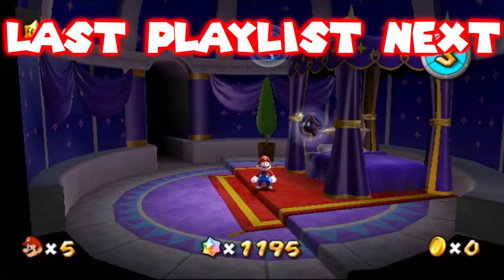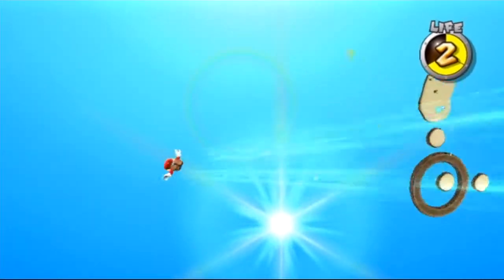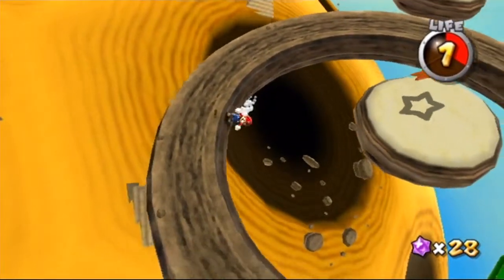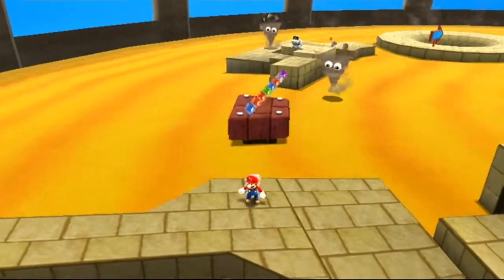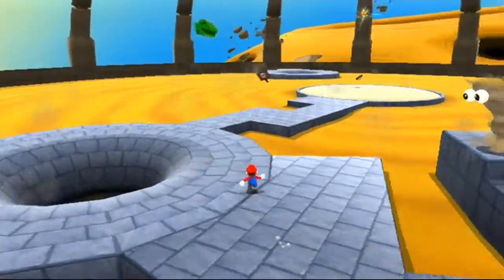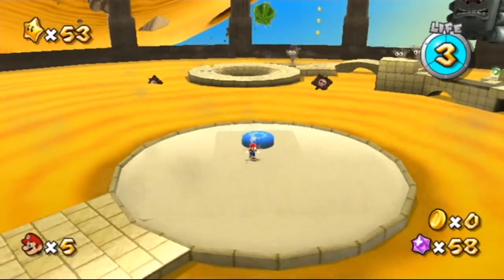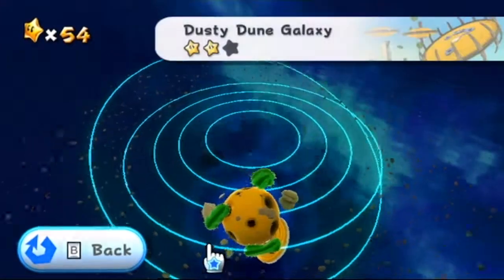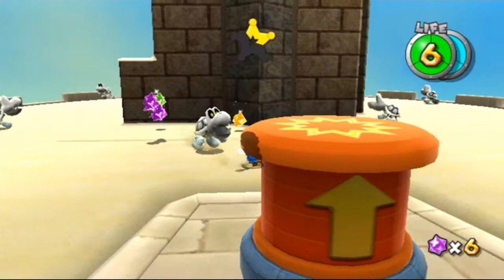Super Mario Galaxy (Blind) - Part 35: Just Deserts! | GiantGrotle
Can we get 10 Likes? That would be awesome!

This is my 720p HD Blind Let's Play of Super Mario Galaxy for the Nintendo Wii! This is Part 35 and we get 2 more Power Stars! Make sure to *HIT* the "Like" button!

Pokemon GiantGrotle Ruby Sapphire Diamond Pearl Dialga Palkia Pikachu Raichu Mario Luigi Peach Super Bros. Brothers Mudkip Turtwig Charmander Squirtle Bulbasaur Nintendo Game Freak Nintendo Wii Nintendo GameCube Super Mario Sunshine Super Mario 64 New Super Mario Bros. Wii Pokemon Ruby Pokemon Sapphire Pokemon Yellow Pokemon Blue Pokemon Red Pokemon Green Pokemon Emerald Pokemon Pearl Pokemon Diamond Pokemon Platinum Giratina Azelf Uxie Mesprit Grotle Torterra Luma Peach Bowser Mario Kart Grand Prix 100cc Mario Kart Wii Pokemon Gold Pokemon Silver Pokemon Crystal Chickorita Totodile Cyndaquil Ho-Oh Pokemon Trainer Gary Pokemon Trainer Grotle Pokemon Trainer Sam Pokemon Trainer Matt Pokemon Trainer Red Pokemon Trainer Ash Lugia Celebi Mario Sports Mushroom Cup Flower Cup Star Cup Special Cup Leaf Cup Shell Cup Lightning Cup Banana Cup Mario Kart 64 Stephen Plays Nintendo Entertainment Donkey Kong Nintendo Entertainment System Excite Bike Nintendo Entertainment System Pac-Man Kirby's Adventure Metroid Battle Toads Dr. Mario Duck Tales The Legend of Zelda II - The Adventure of Link Update Video Aladdin Grand Theft Auto Advance Donkey Kong Country